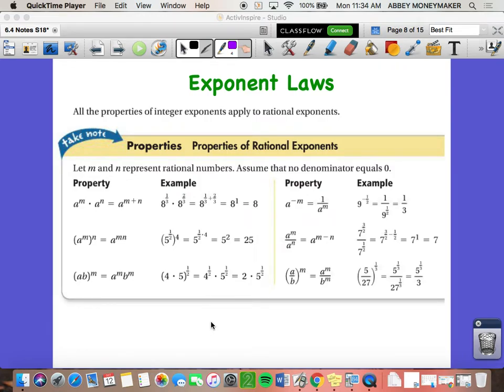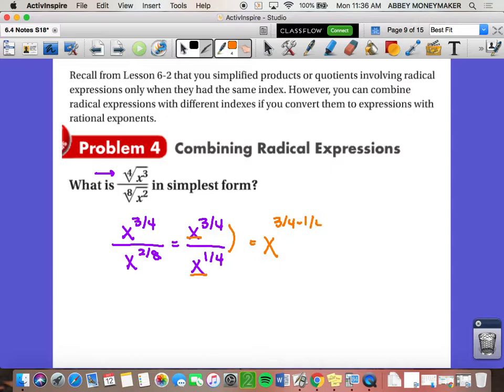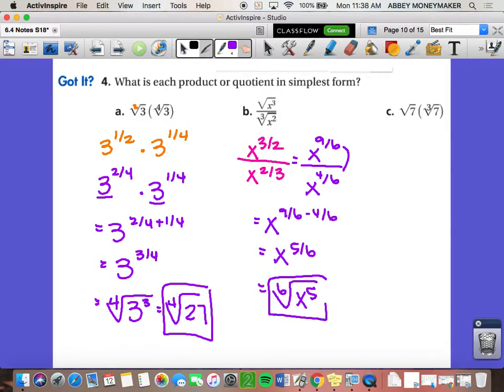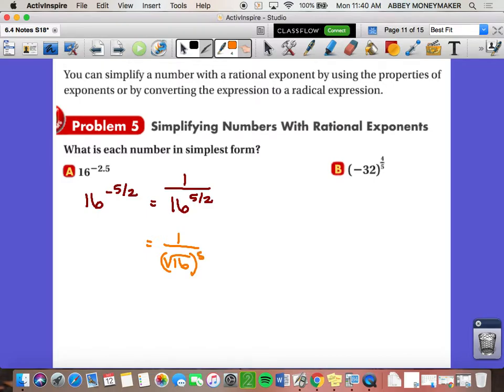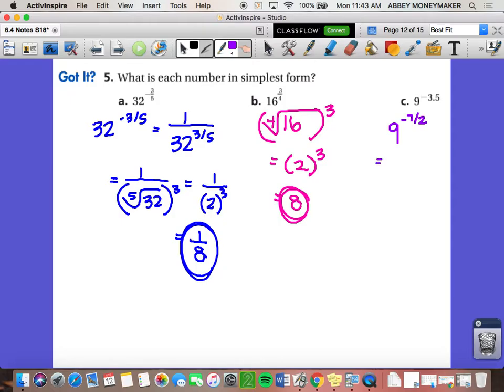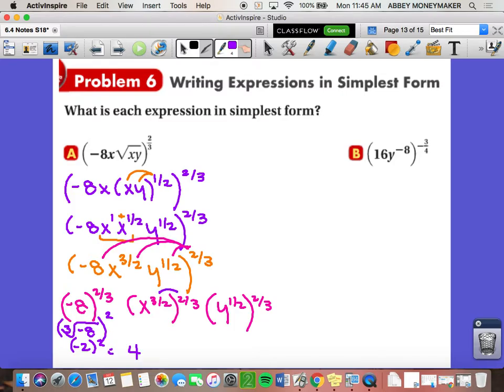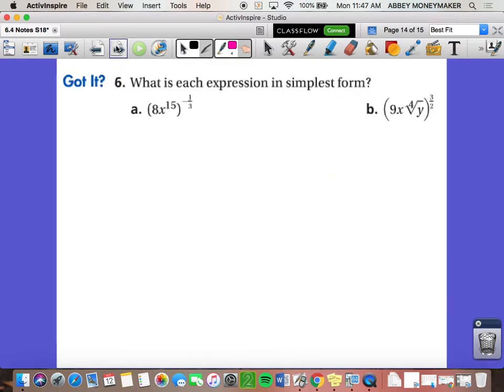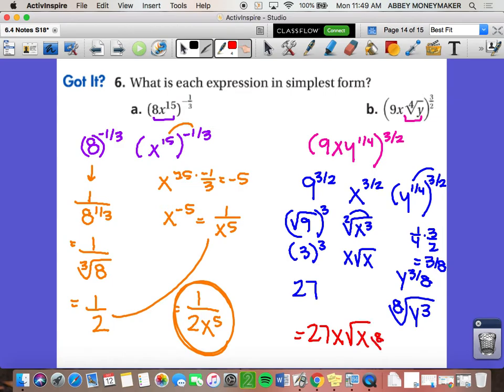Module E - Lesson #4 : 6.4 Fractional Exponents Part 2